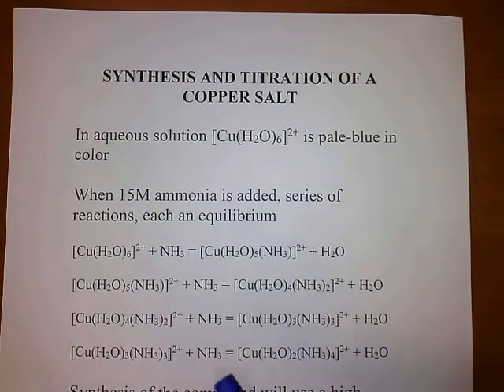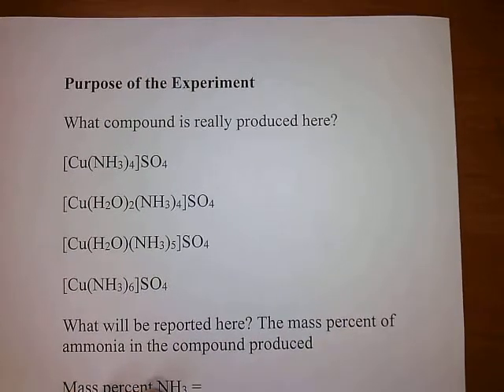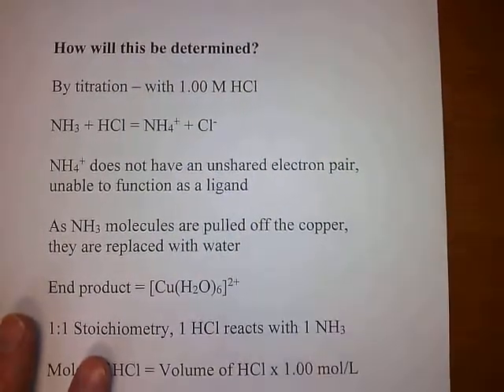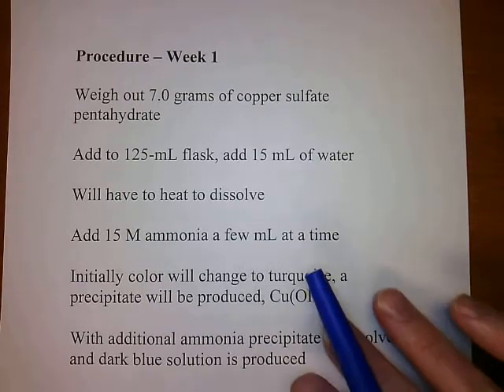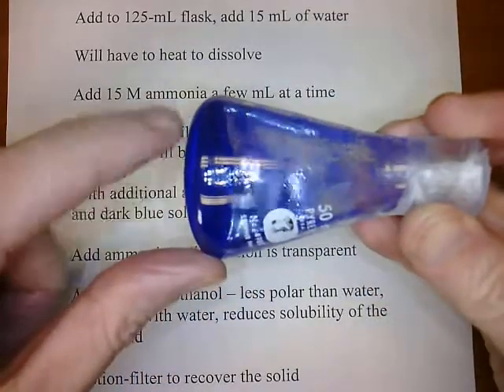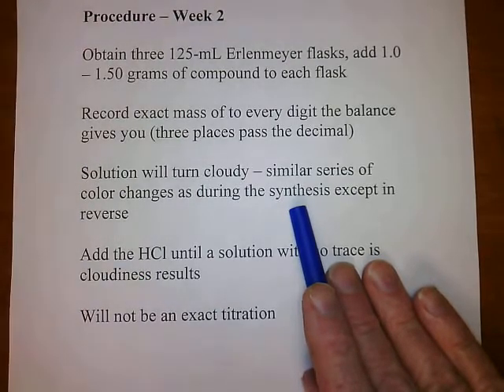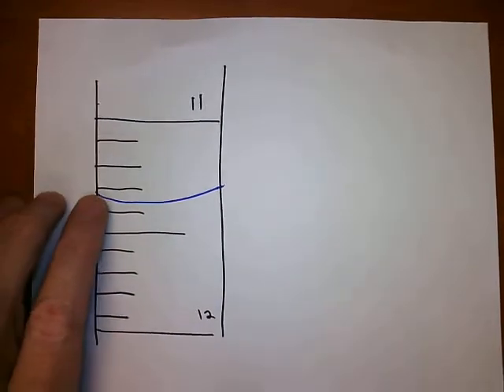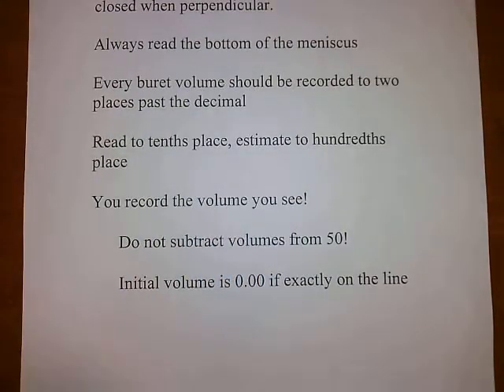Inorganic Chemistry Lab: Synthesis and Titration of a Copper Salt